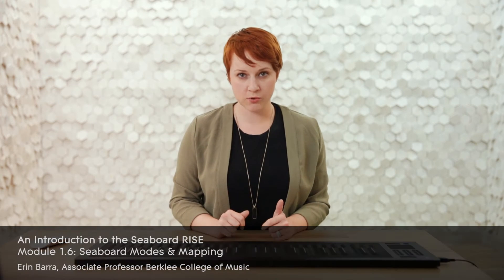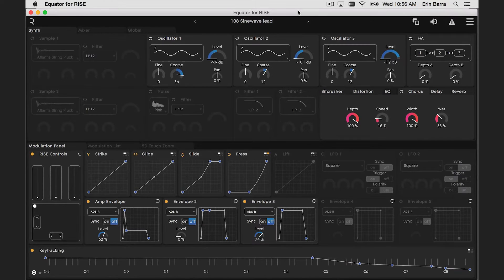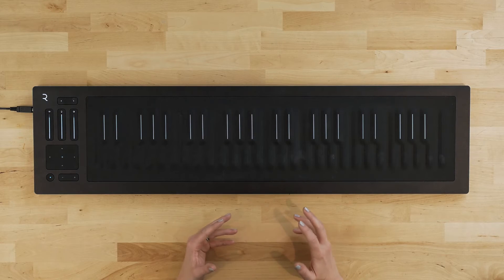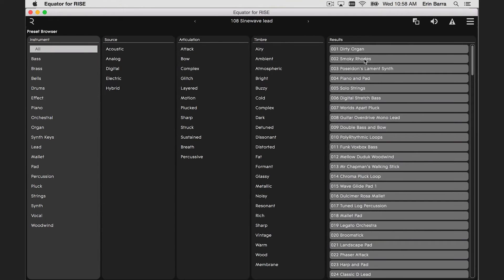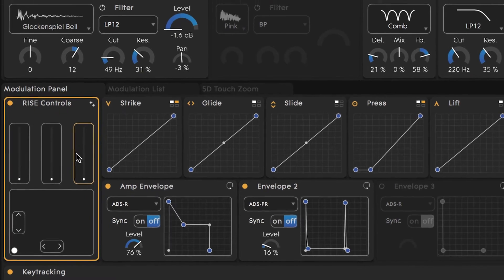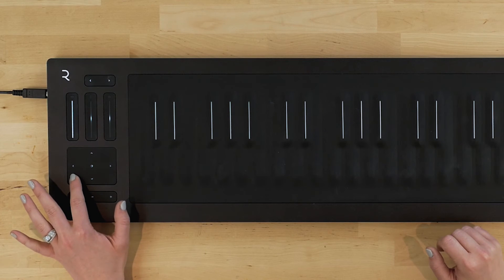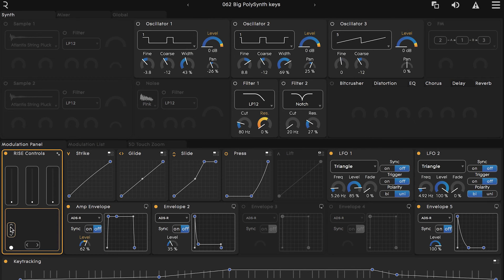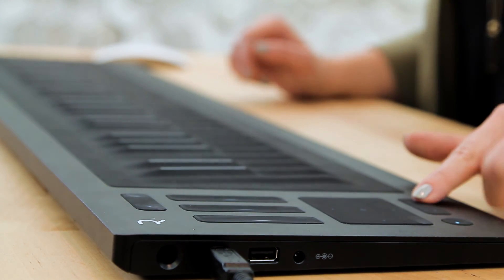An Introduction to the Seaboard RISE: 1.6 - Modes and Mapping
Explore the Seaboard RISE’s different modes and learn how Equator maps Seaboard controls to any parameter.